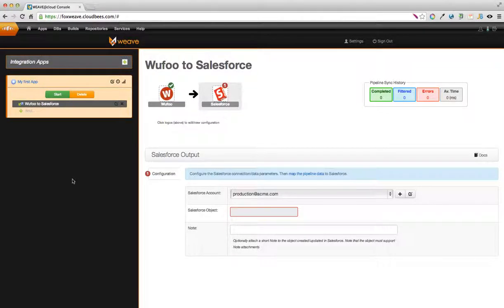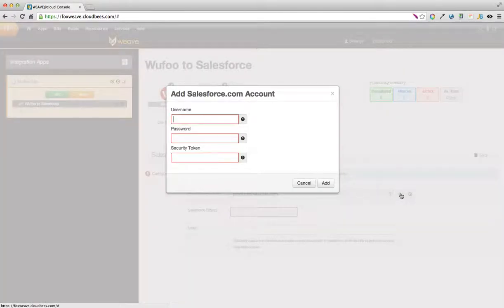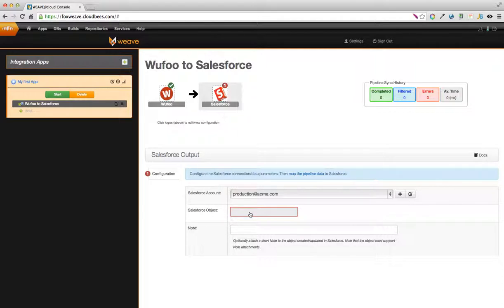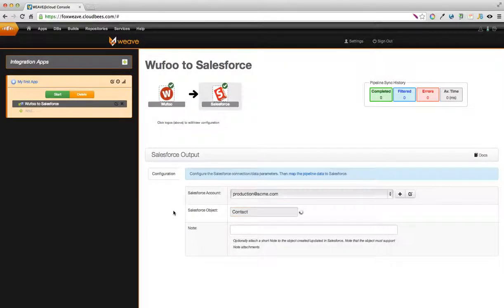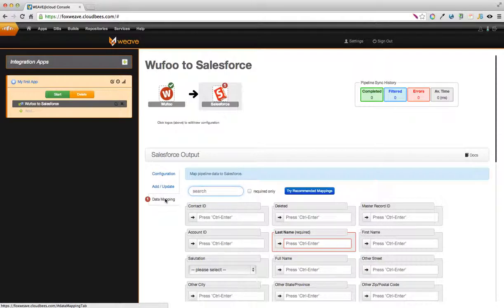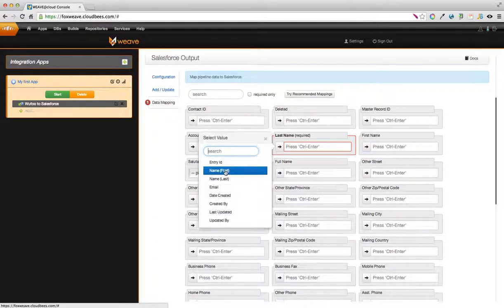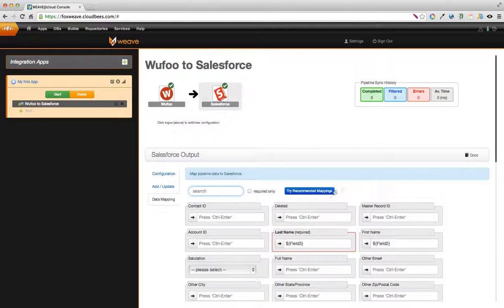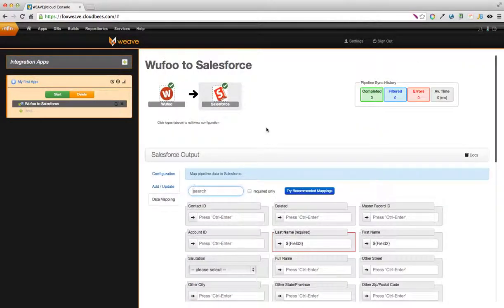Step 3 - Configure Output App/DB